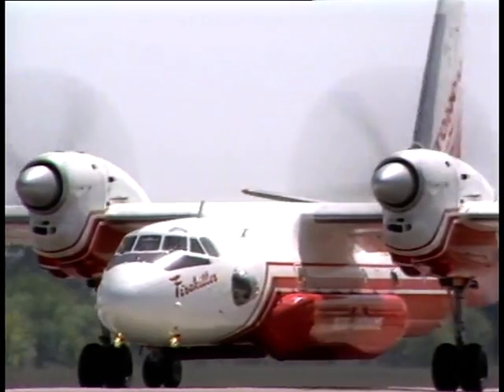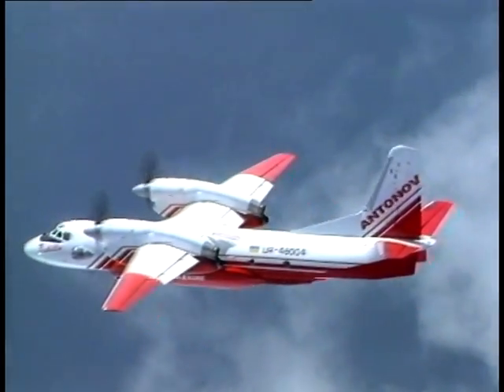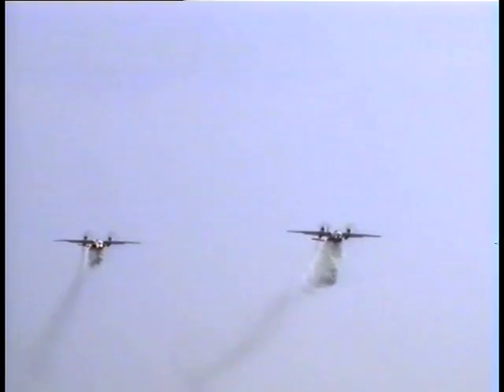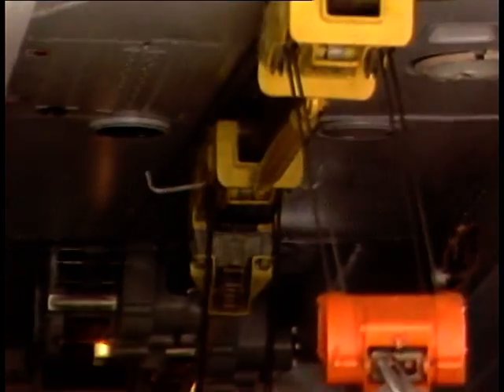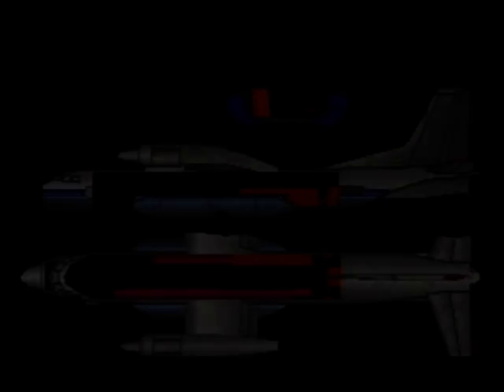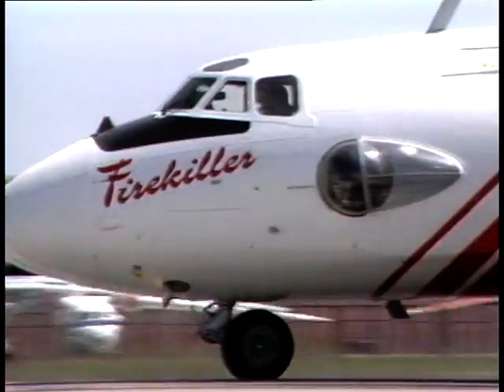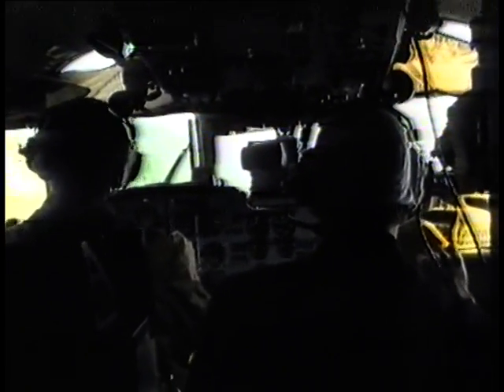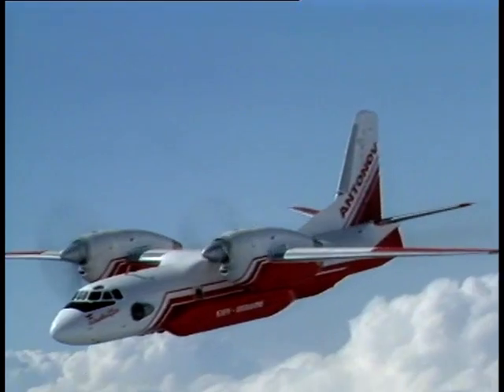An-32 Firekiller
Good morning from Ukraine!
Let’s fly with ANTONOV…
Retro video presentation of An-32 Firekiller
Твір "An-32 Firekiller", створений AntonovCompany ліцензовано за ліцензією Creative Commons Із Зазначенням Авторства 4.0 Міжнародна. AntonovCompany ліцензовано за ліцензією Creative Commons Із Зазначенням Авторства 4.0 Міжнародна.